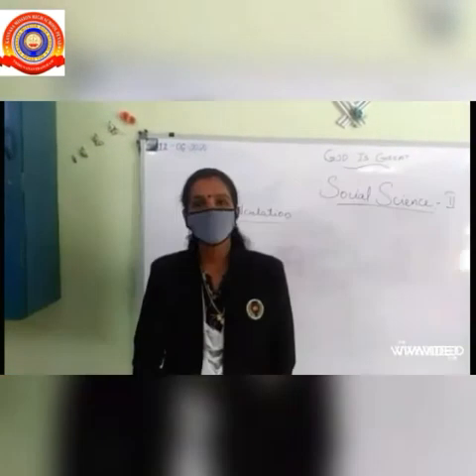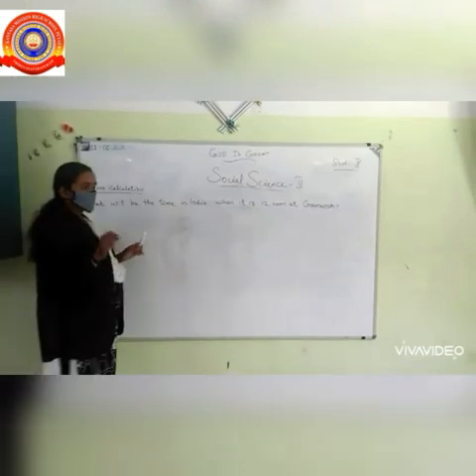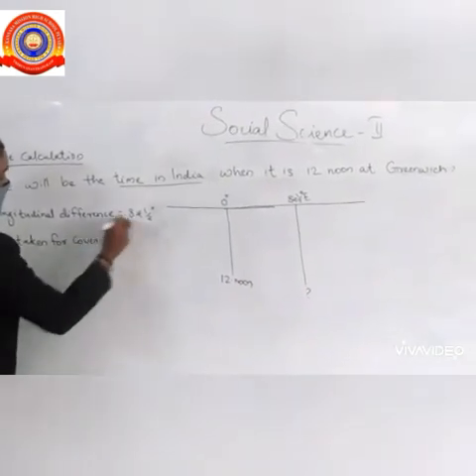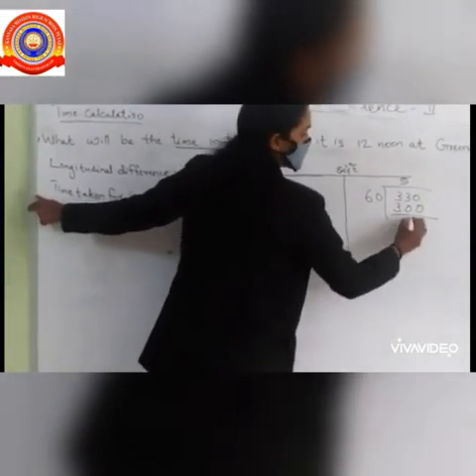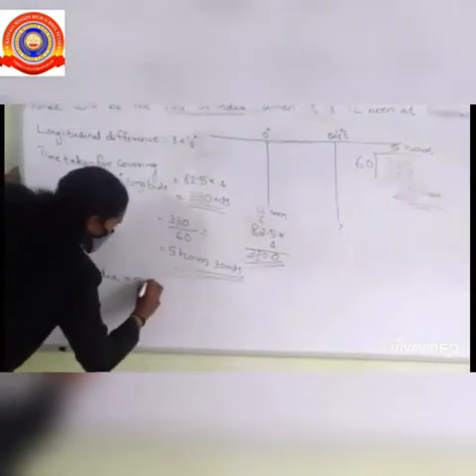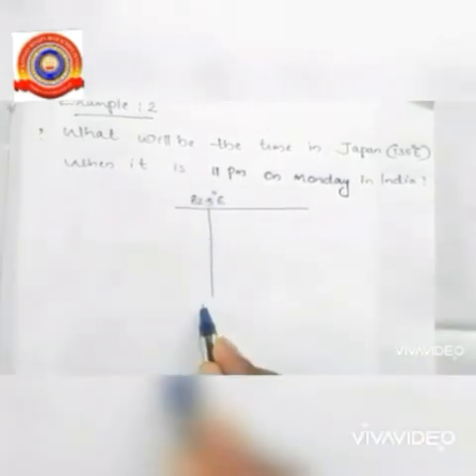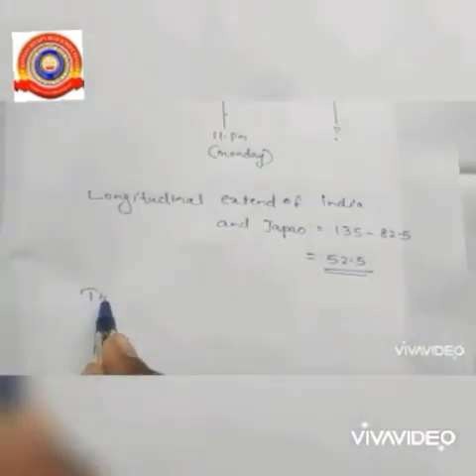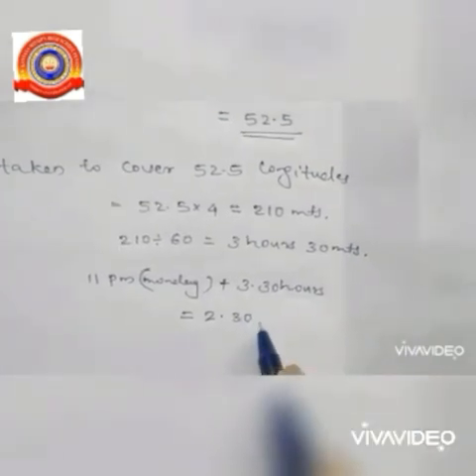KRSMA#Standard 10 SocialScience Part 5 Geography Chapter 1 Seasons and Time